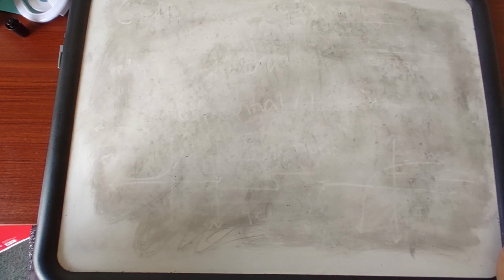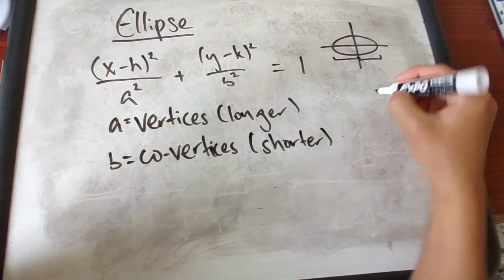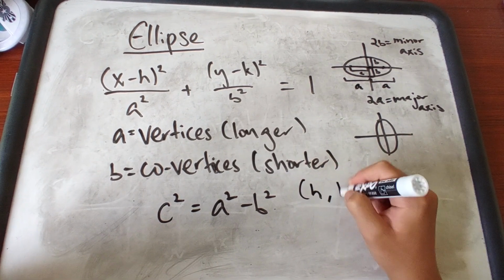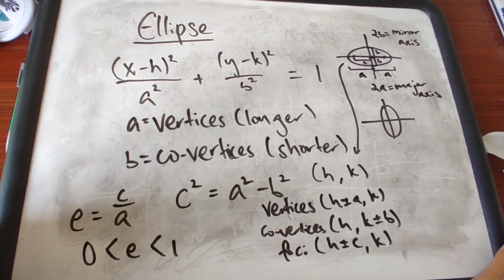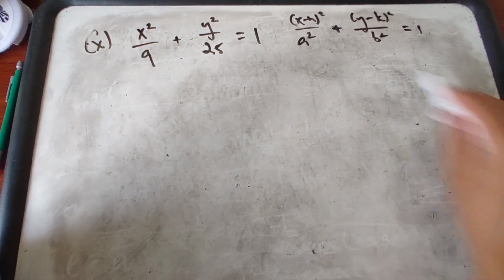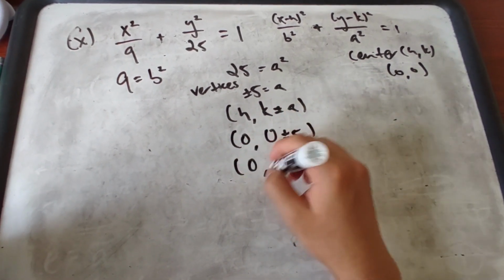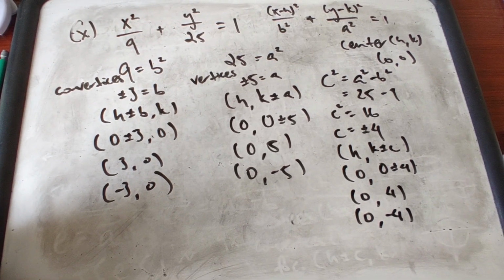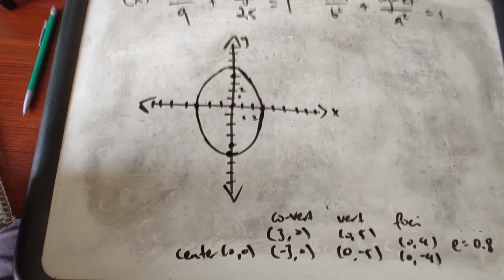Properties of Ellipses in Under 12 Minutes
This video covers the properties of ellipses and graphing them.